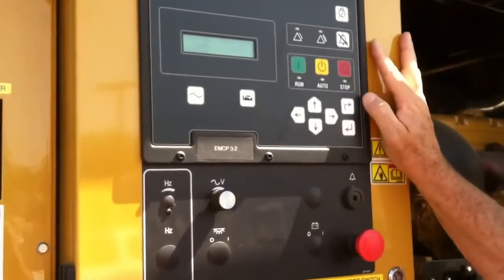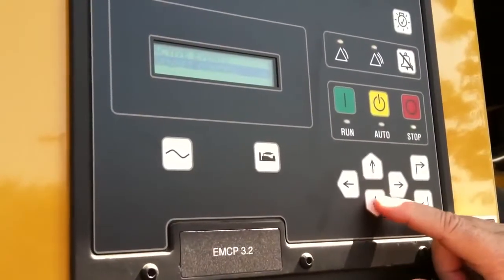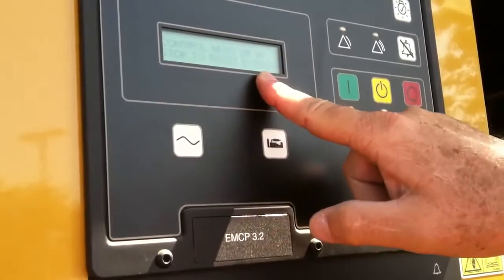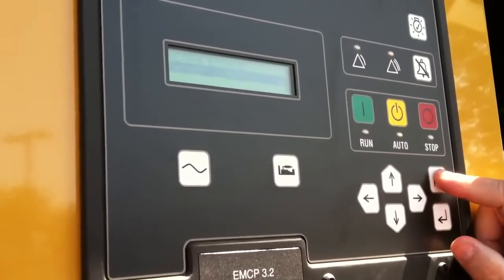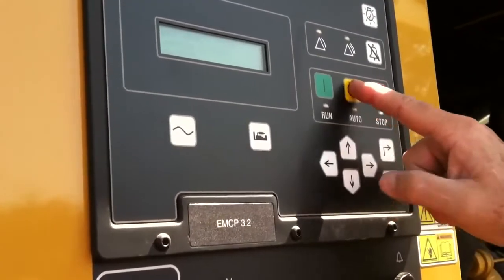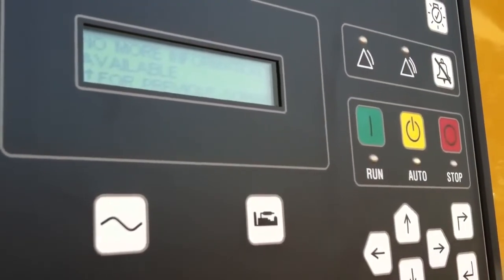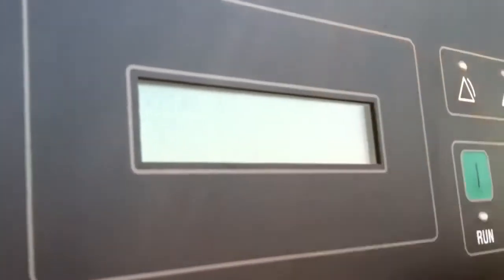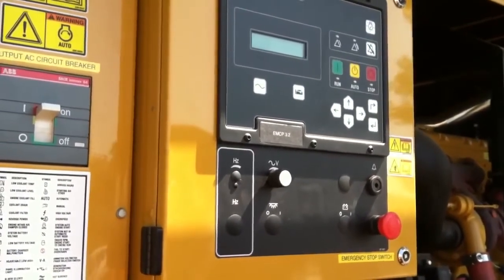Caterpillar generator maintenance tutorial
Cat O&M